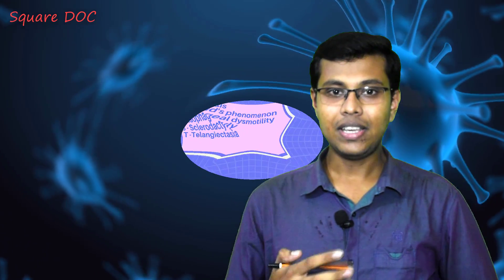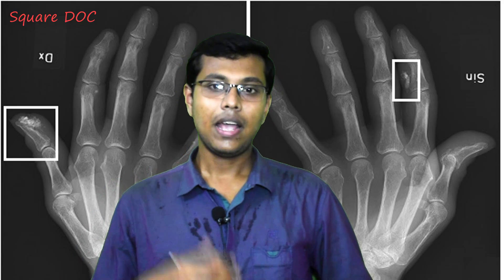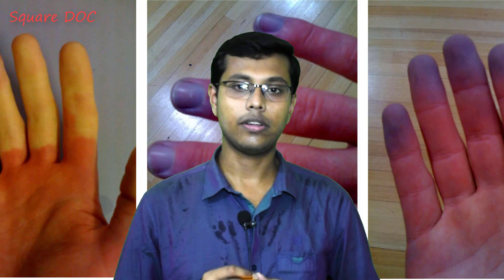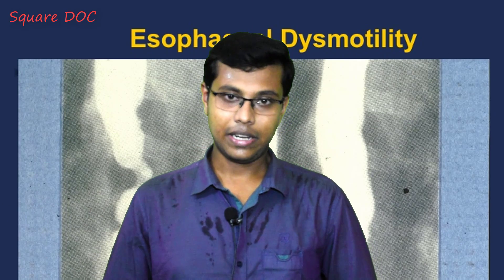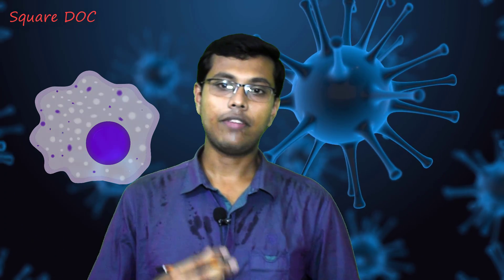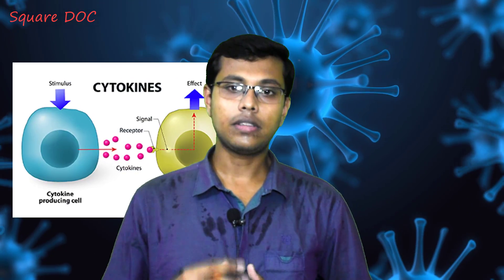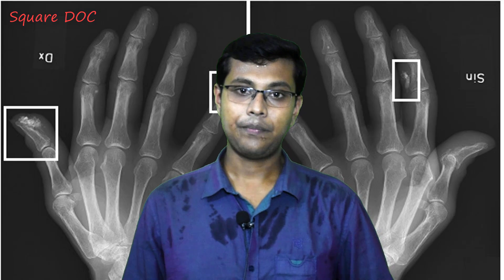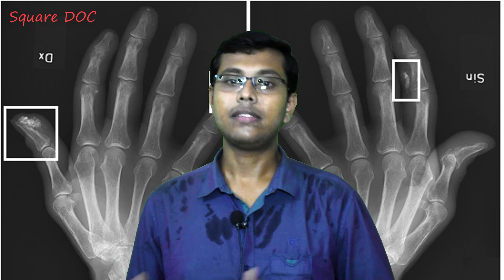CREST syndrome | definition, causes, pathology, symptoms, diagnosis, treatment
CREST syndrome | causes, pathology, symptoms, diagnosis, treatment |

Video edit by: Zia